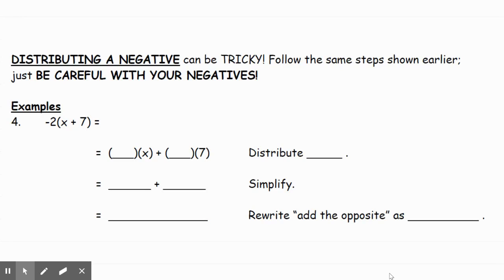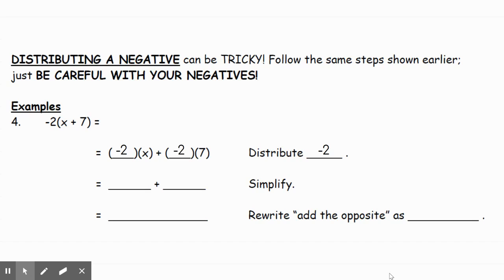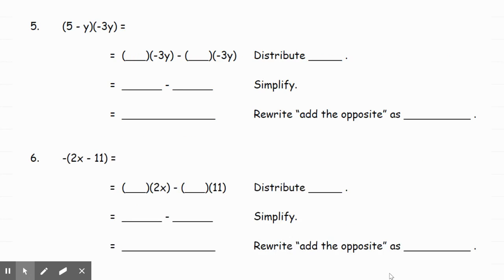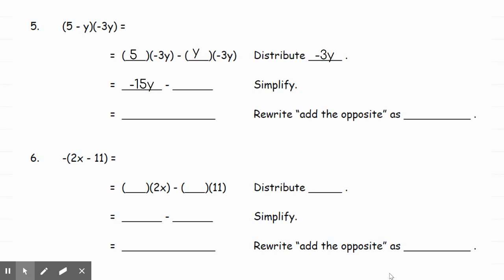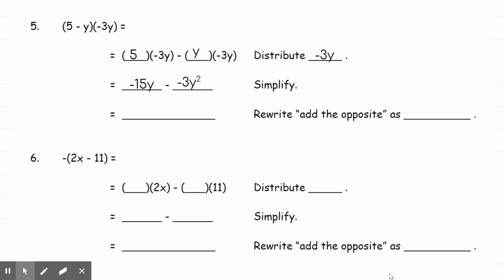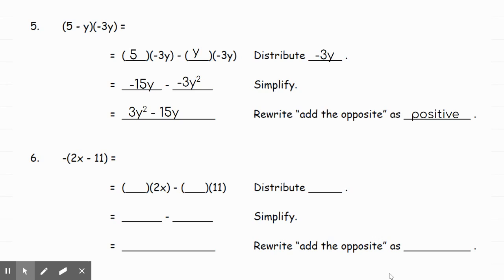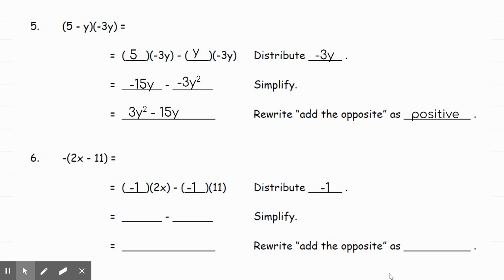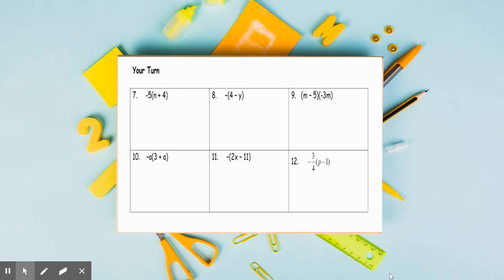Distributing a negative